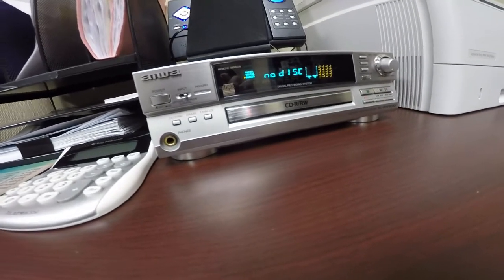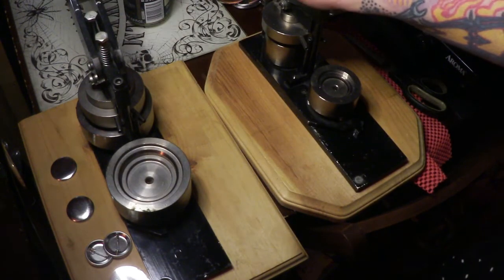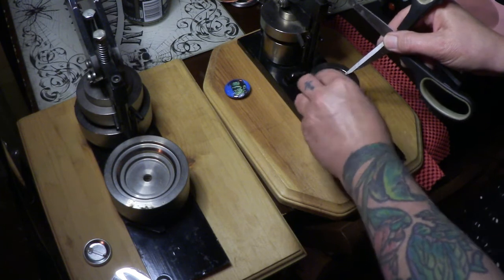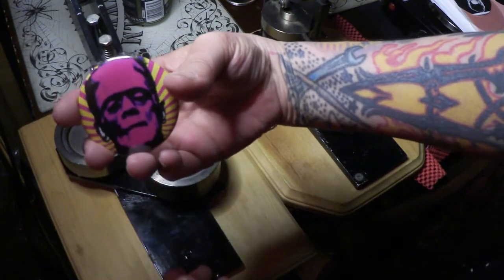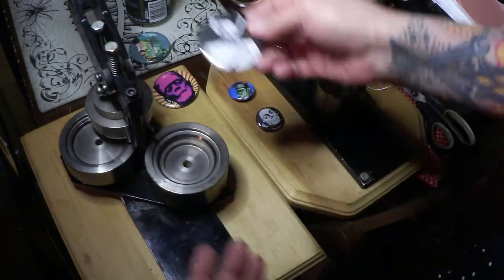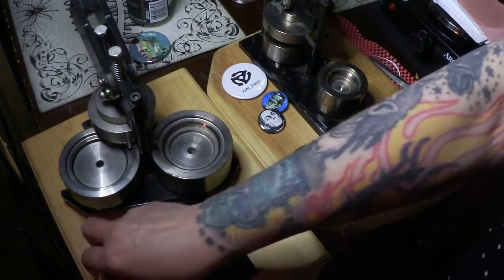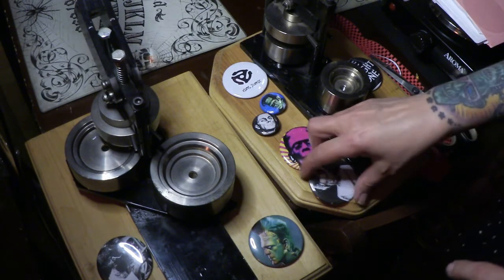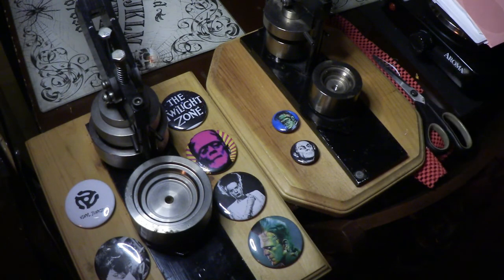Weeknight Tink Chat and Button Machines for a Viewer!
Nuwavegurl was interested in my button makers so I am showing them here on a cold, dark, rainy evening! A quick stop in my office too. Let's get through this week to our weekend!